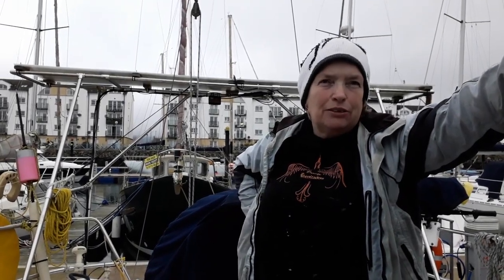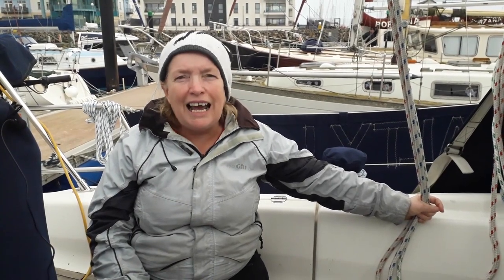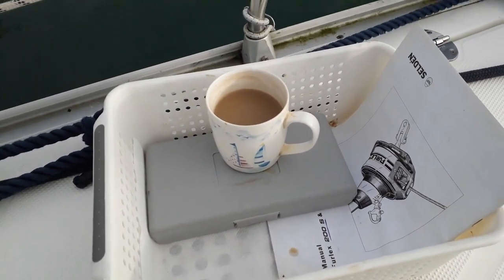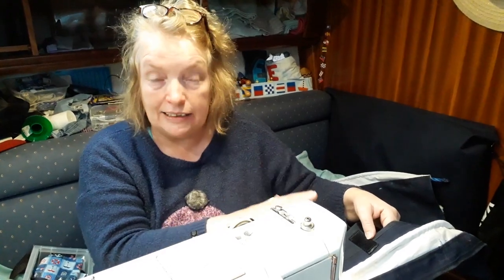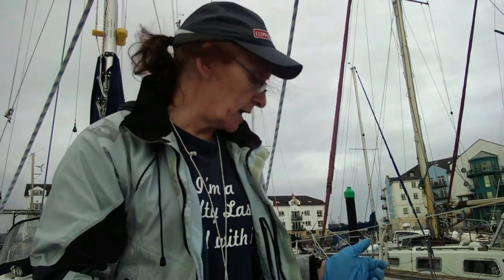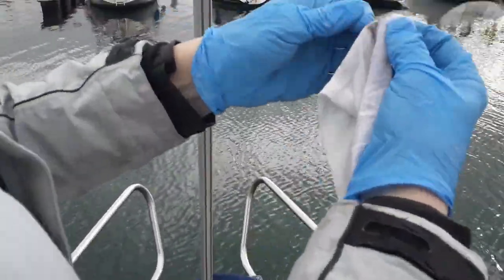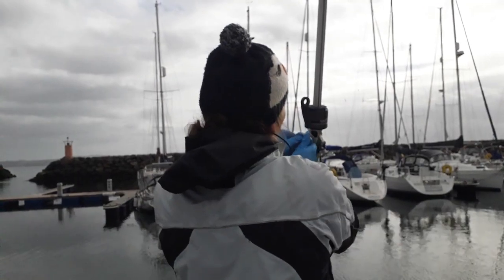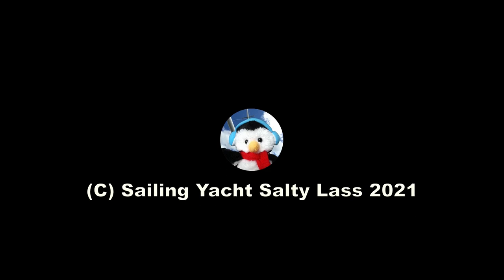Yacht maintenance - Selden Furlex - Sail furling system - Ep. 177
We continue our preparations for leaving Carrick by doing a service on our Selden Furlex furling system and inspecting the foresail for any damage. While we are at it we do a bit of preventative maintenance as well.
Coffee Jar ---

About us

Follow us

/fun-with-our-furlex

Nico Staf - Fast and run